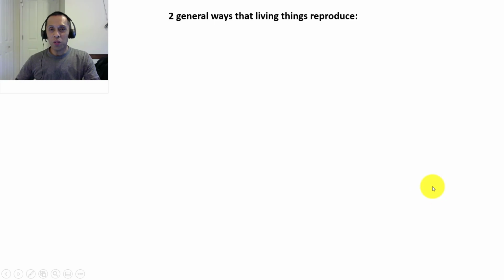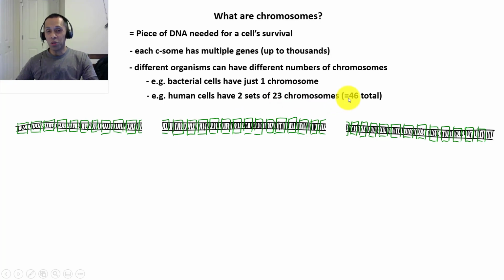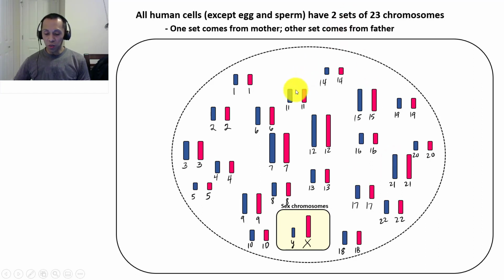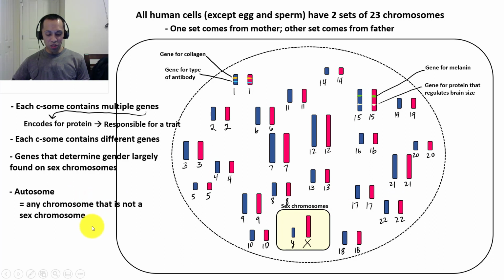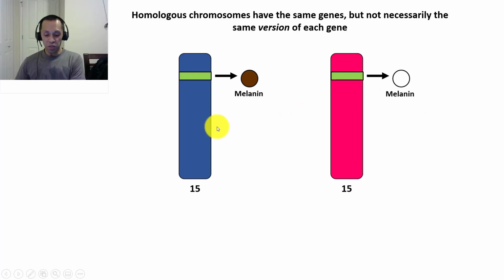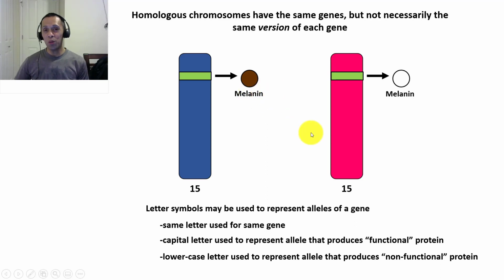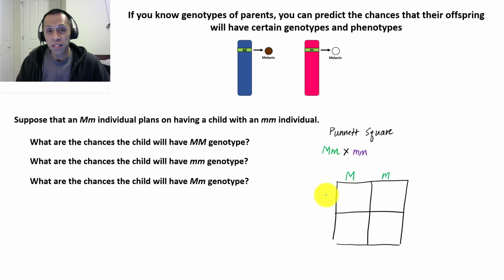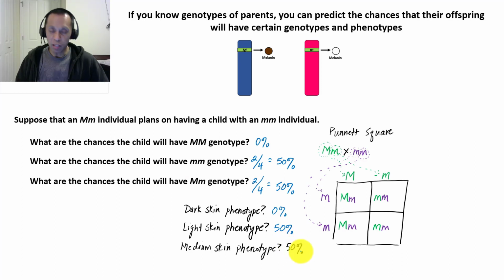BIOL 107 Genetics Pt. 1: The Basics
The purpose of this video is to give you enough of the background needed to understand the journal articles on COVID-19 risk factors that we will read/discuss later this week.